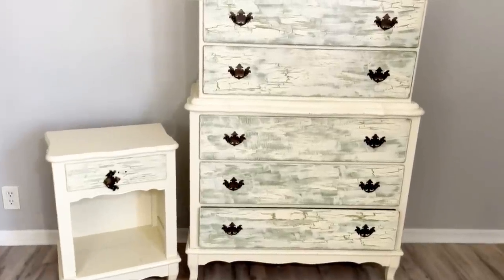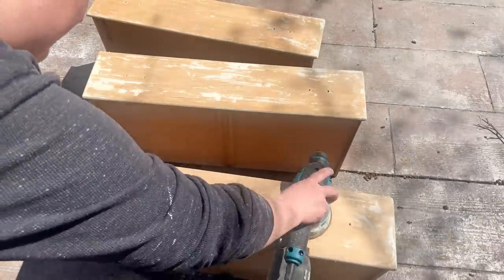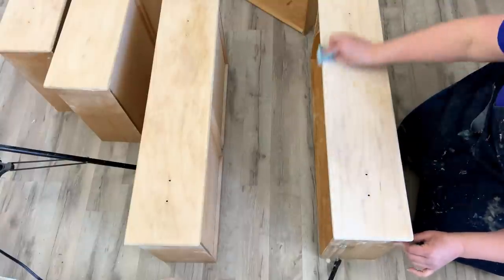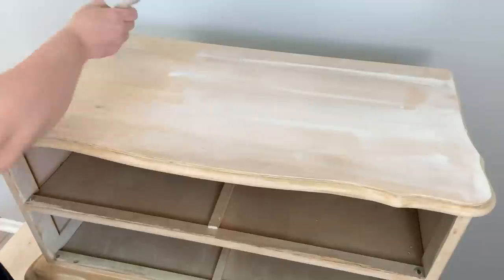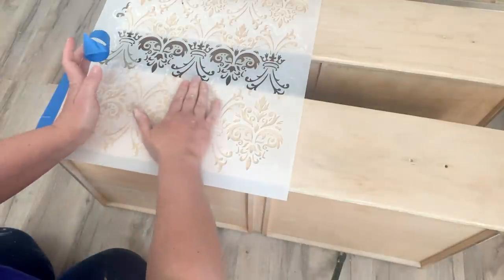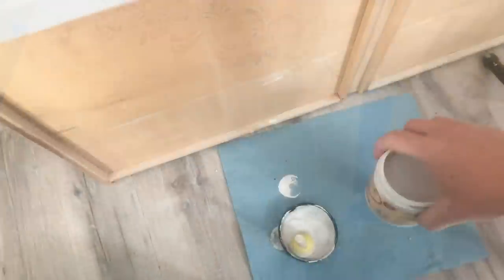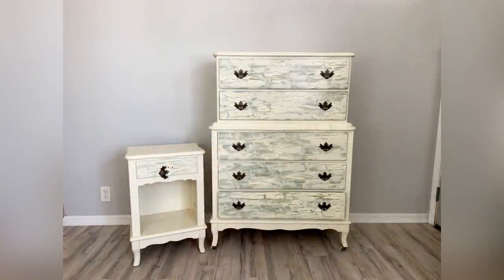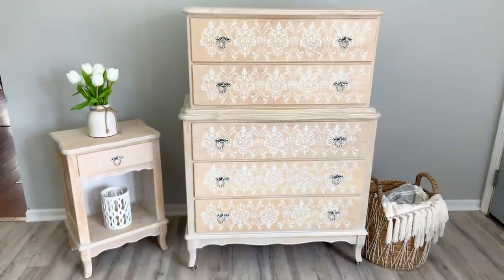Boho Style Furniture Makeover | Trash to Treasure Furniture Flip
In today's furniture Makeover video, we are giving an old dresser and nightstand an extreme transformation. We are going to strip, sand and bring it back to its natural beauty. Then use some stencils and white wax to give it an extra pop!

Here's a list of some of the products I use in this video:
gator-hide/?aff=498
Wooster Brushes
Dabbing sponge
FAFAHOUSE 14 Pack Antique Bronze Pull Handle Dresser Ring Pulls Used for Cabinet Knob Cupboard Drawer with Screws